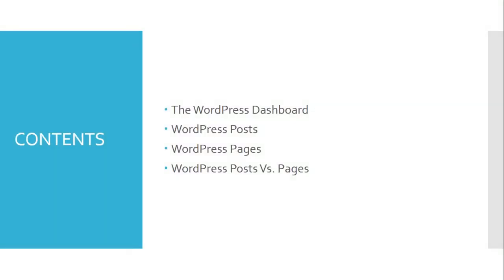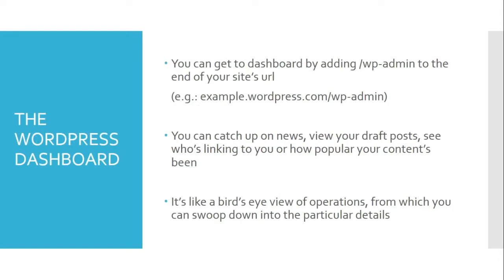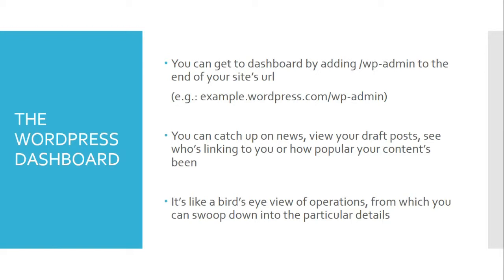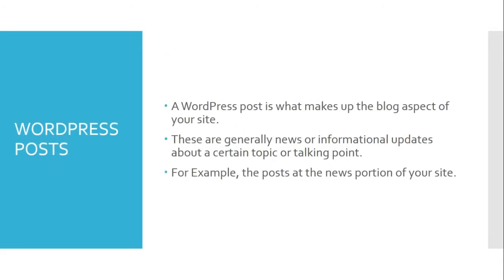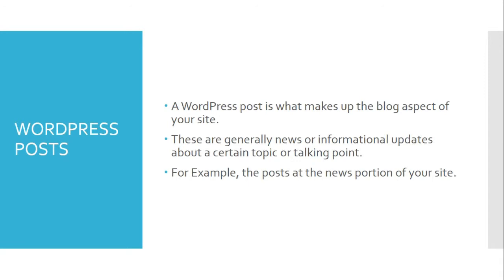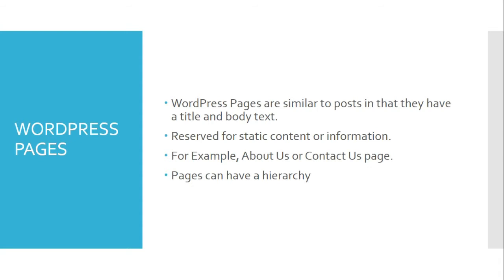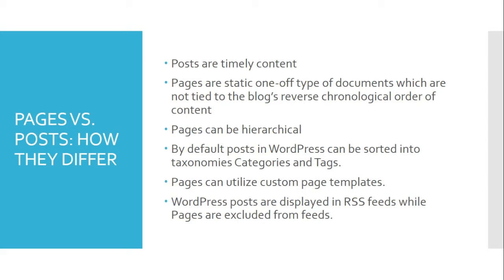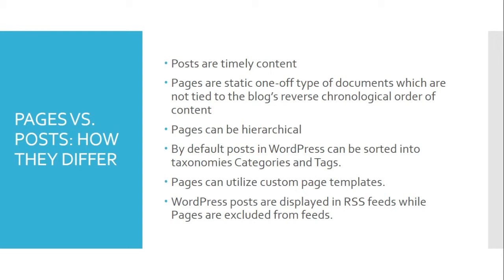FDP201x OER V301 WordPress Basics: Why, What - Part I